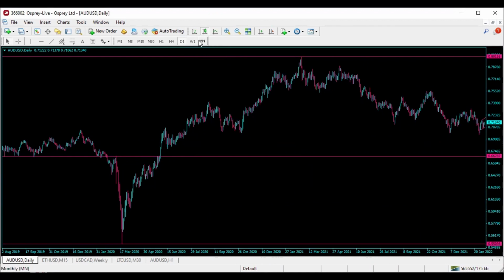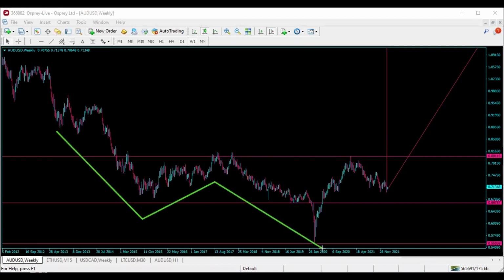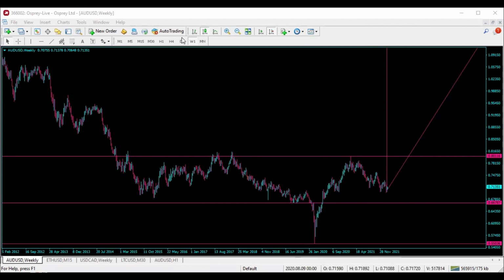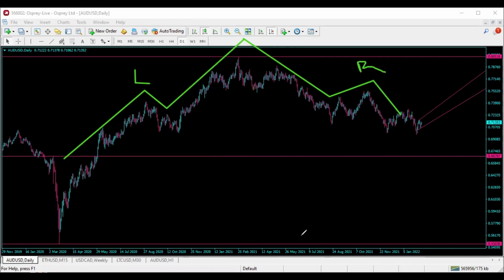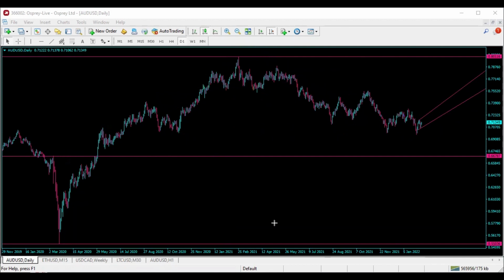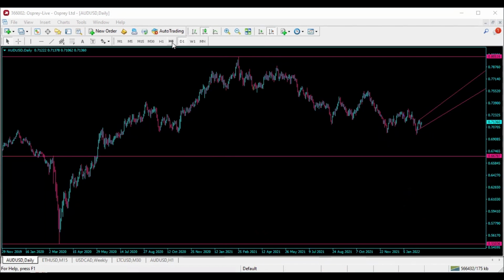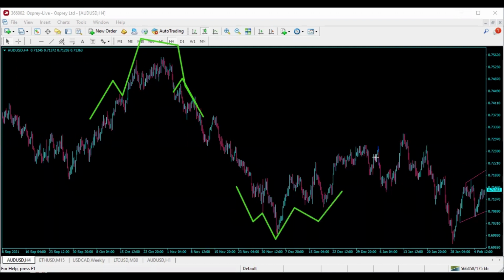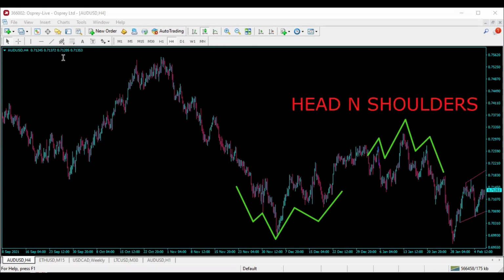HEAD AN SHOULDERS AND INVERTED